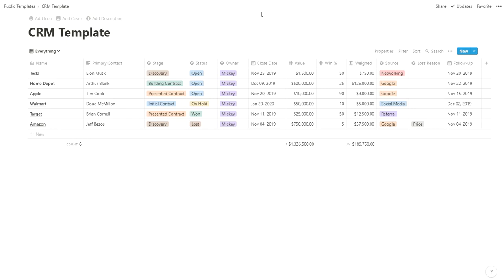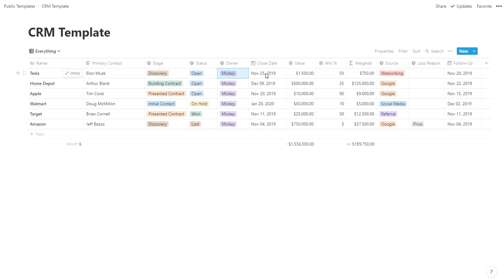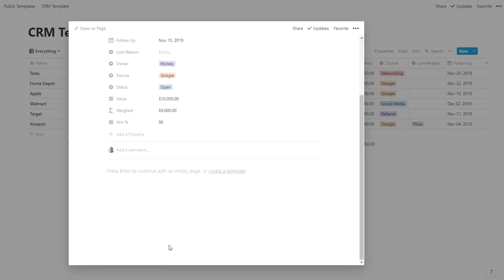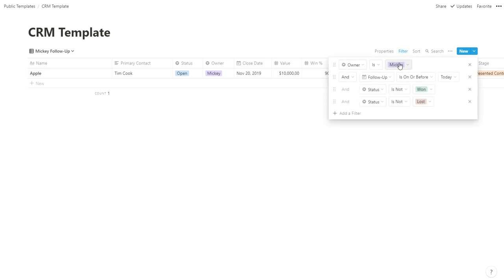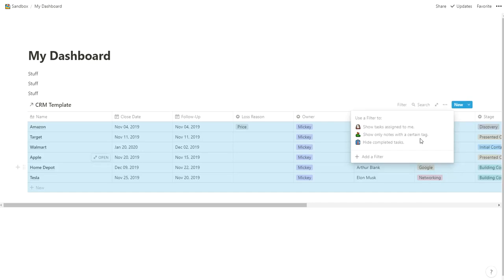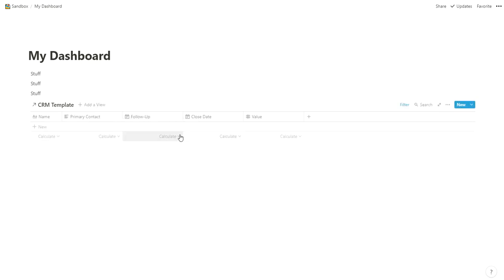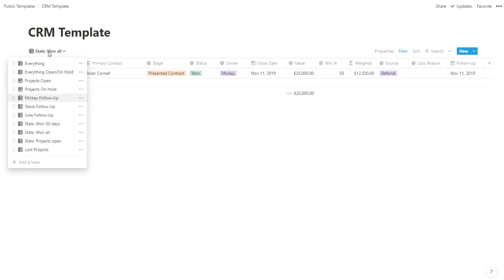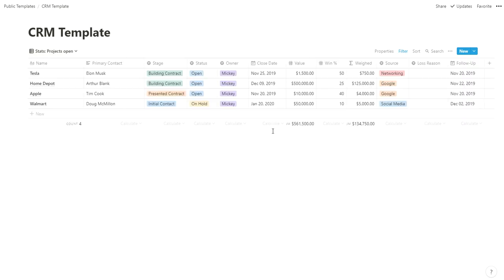Using Notion as a CRM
Notion has a few built-in CRM templates, and they're great, but we've extended things quite a bit more for our agency. This video walks through it, and you can download the template for it here: